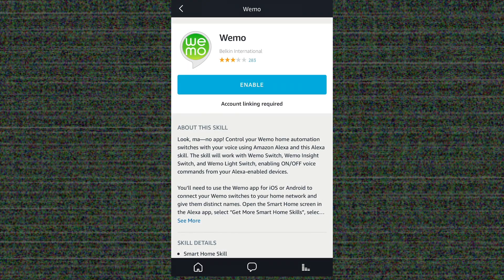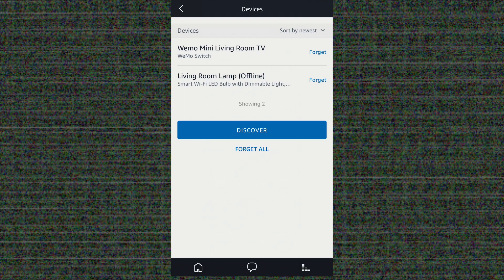WEMO Mini Smart Plug - Unboxing, Config & Set Up With Amazon Echo - Home Automation IOT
Online Video Student presents another IOT (Internet Of Things) video:

In this video we unbox, configure and set up a WEMO Mini Wi-Fi Smart Plug that allows you to control any power outlet remotely either with a smart device or with Amazon Echo or Google Home. We will also add it to our Amazon Echo so Alexa can control it. This plug will also work with Google Home and the WEMO IOS or Android app on any device.

With the internet of things projected to have over 40 billion devices connected to it in just the next 3 years we've been looking at all the technology coming out and how to integrate it into our lives.

Smart plugs are a great way to get into home automation and since this one has wifi built into them and are quite simple to set up. In this video we show you how easy it is. Smart devices and especially devices able to be controlled by Alexa / Echo and Google Home are coming out every day.

ONLINE VIDEO STUDENT is dedicated to finding and making technologies easier to use and learn.

En este video podemos descompactar, configurar y configurar un WEMO Mini Wi-Fi Smart Plug que le permite controlar cualquier toma de corriente remotamente, ya sea con un dispositivo inteligente o con Amazon Echo o Google Home. También lo agregaremos a nuestro Amazon Echo para que Alexa pueda controlarlo. Este enchufe también funcionará con Google Home y la aplicación WEMO IOS o Android en cualquier dispositivo.

Echa un vistazo a la Wemo Mini en Amazon

Con el Internet de las cosas proyectadas para tener sobre 40 mil millones dispositivos conectados a él en apenas los 3 años próximos que hemos estado mirando toda la tecnología que sale y cómo integrarla en nuestras vidas.

Los enchufes inteligentes son una gran manera de entrar en la automatización del hogar y ya que éste tiene wifi incorporado en ellos y son bastante simples de configurar. En este video te mostramos lo fácil que es. Los dispositivos inteligentes y especialmente los dispositivos que pueden ser controlados por Alexa / Echo y Google Home salen cada día.